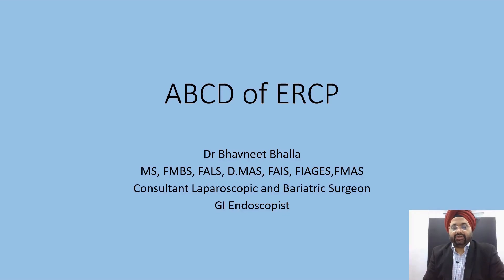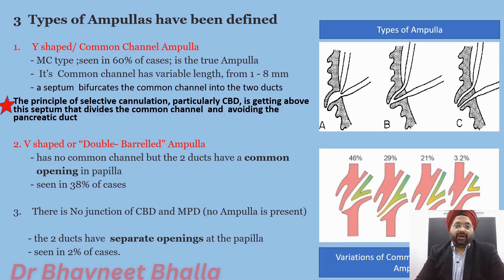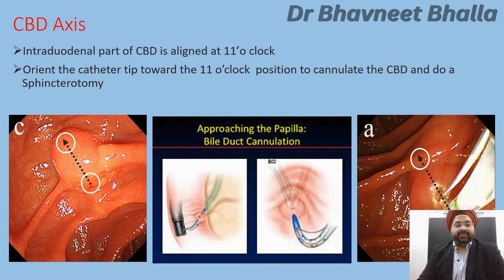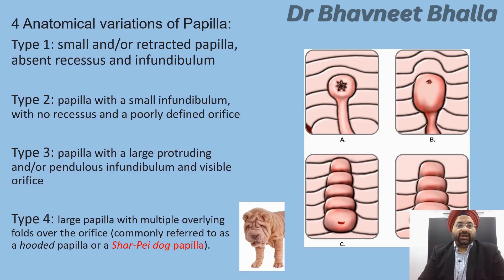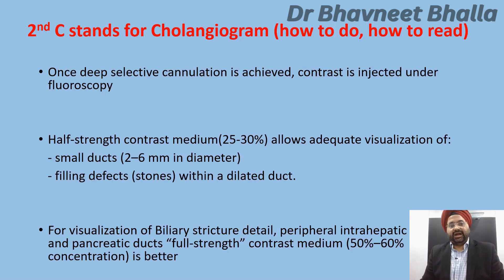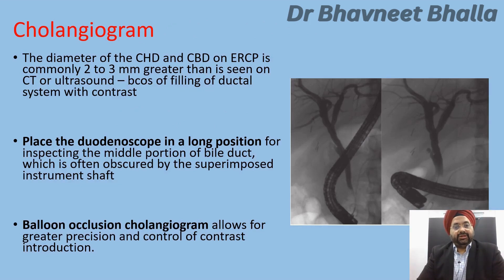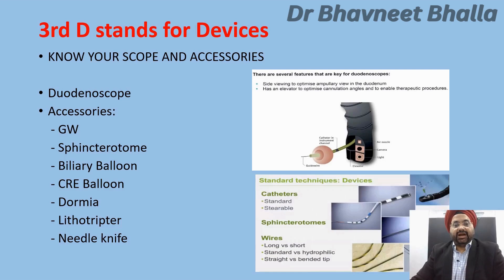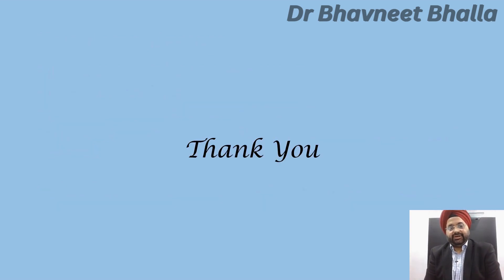10 Tips for doing a Safe ERCP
ABCD of doing a safe ERCP